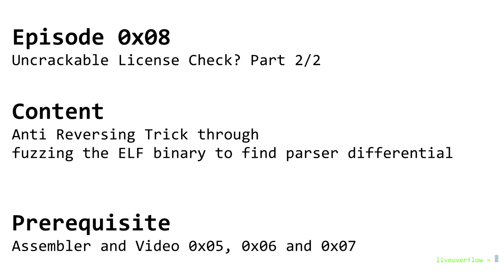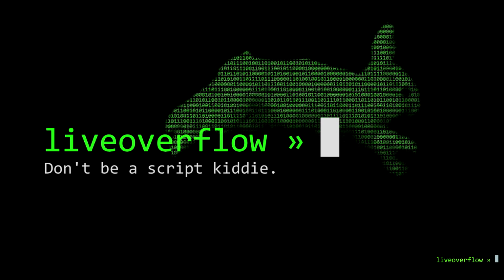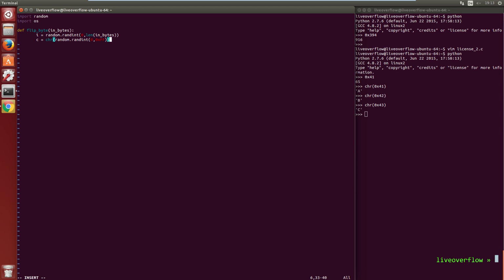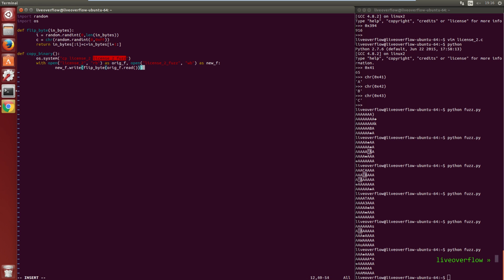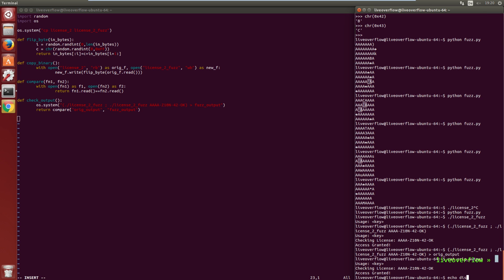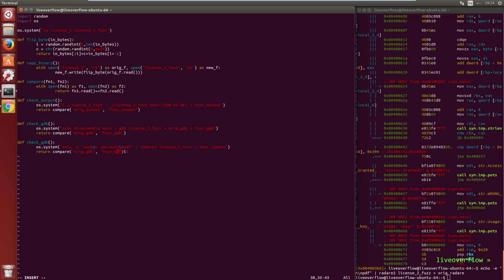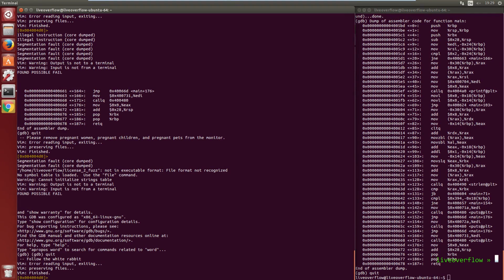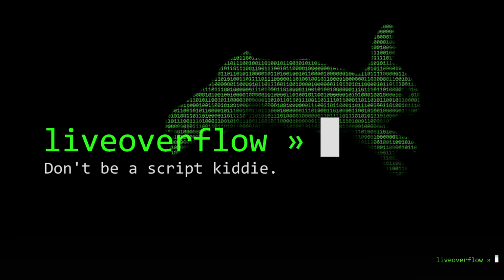Uncrackable Program? Finding a Parser Differential in loading ELF - Part 2/2 - bin 0x08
Can programs be uncrackable? Let's try to find some anti-debugging tricks.

PoC||GTFO Journal # 0x00

CHAPTERS
00:00 - Anti-Debugging With an ELF Parser Differential
01:51 - Fuzzing the ELF Binary One Byte at a Time
03:42 - Testing the Program, GDB and radare2
05:43 - Finding a Mutation That Breaks the Debuggers
06:52 - What This Anti-Analysis Trick Actually Proves